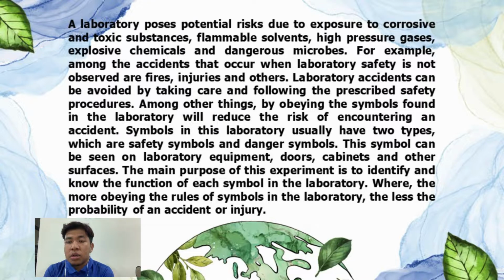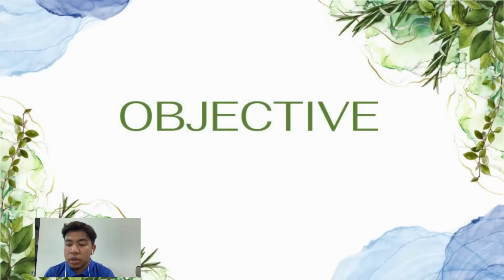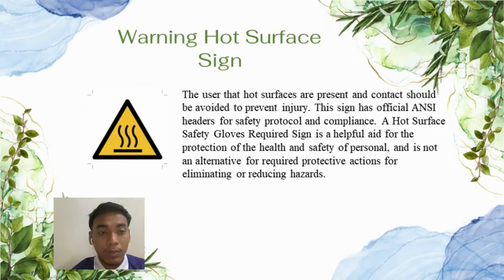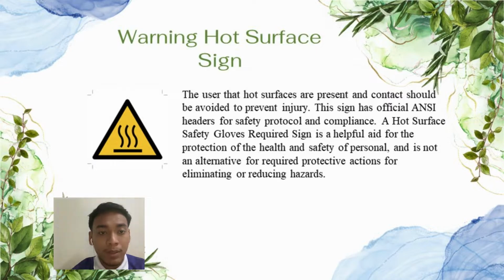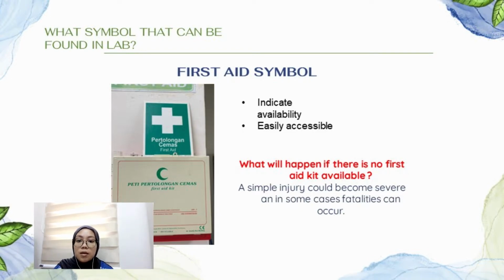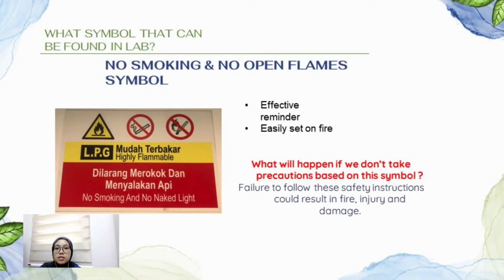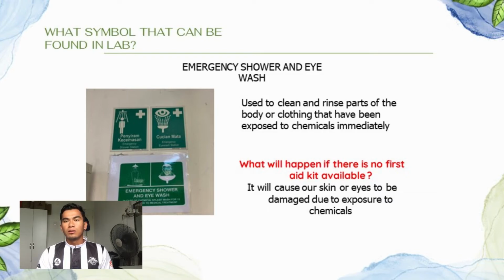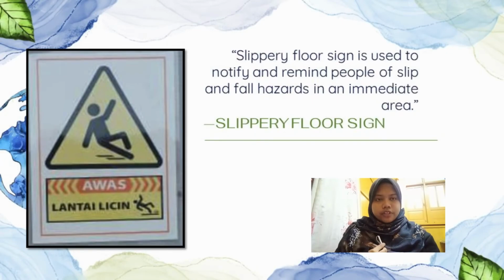GROUP 8 (FIS3033)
MUHAMMAD HAFIZ BIN RAMLI (S62107)
MUHAMMAD HAIKAL BIN MAT DURHAN (S62744)
MUHAMMAD HAZIQ ZIKRY BIN MOHD THAHAR (S61465)
SYAHIDAH BINTI MAZLAN
(S62722)
 NUR FARHANIS HAFIZAH BINTI HASSIM (S61887)
NURSAHIRA BINTI NAZRI (S63373)
HAZATUL AISHAH BINTI HASSIN
(S64369)